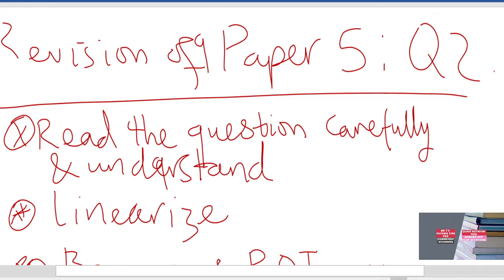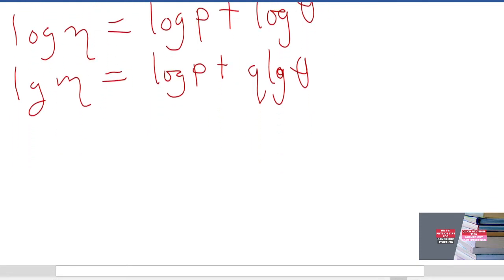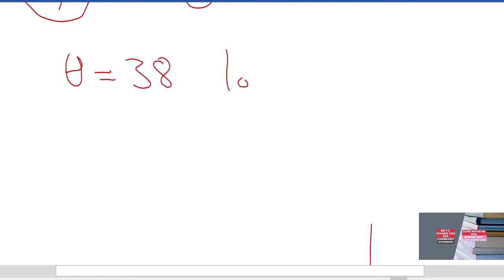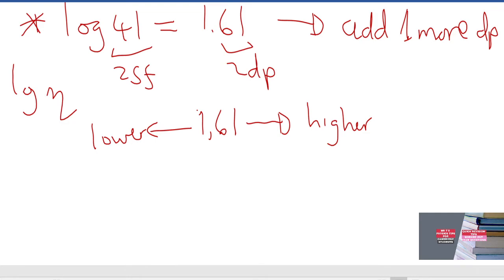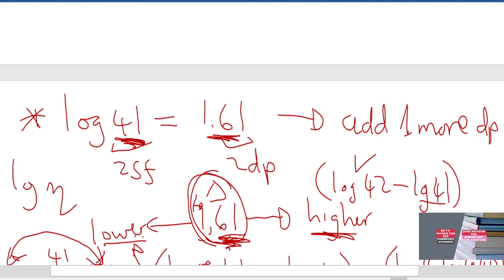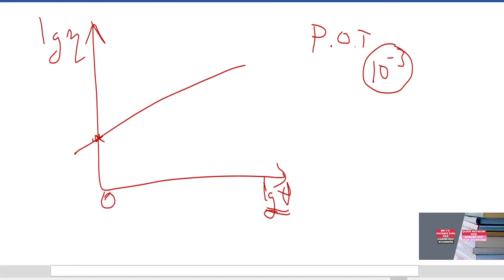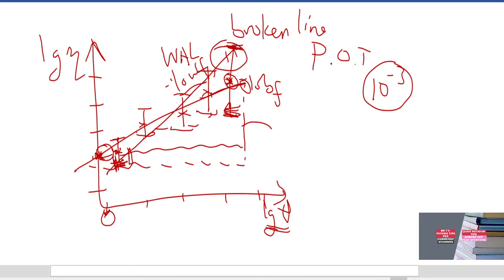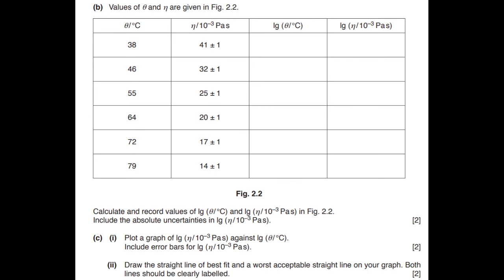Physics 9702 Paper 5 Question 2: Planning , Analysis and Evaluation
Planning , Analysis and Evaluation: Tips for answering the Physics 9702 Paper 5 Question 2